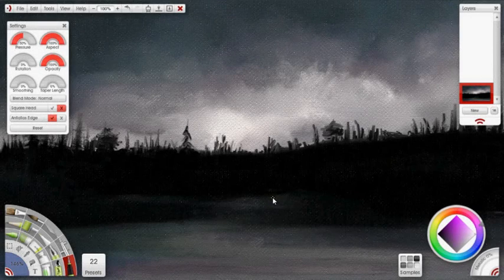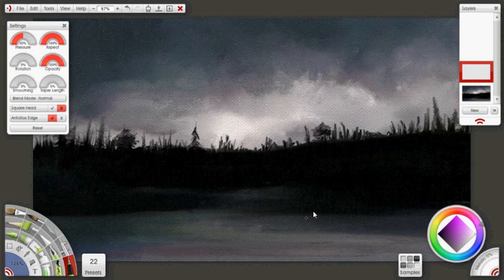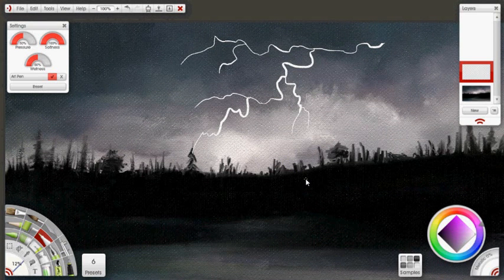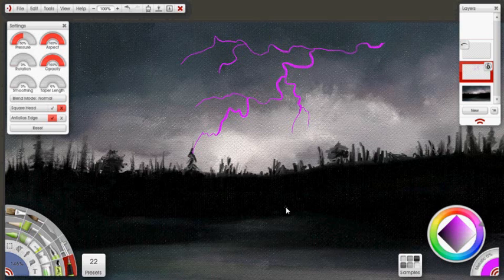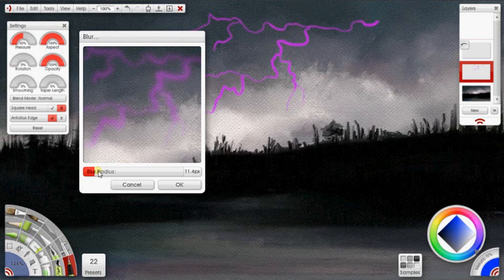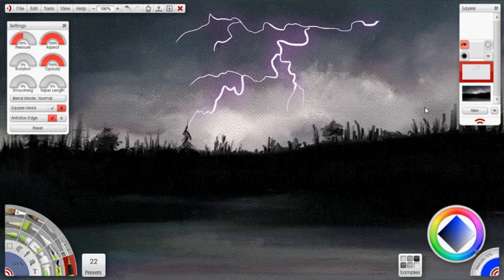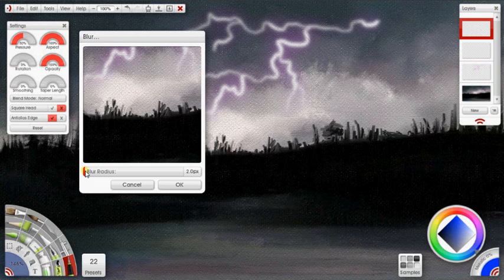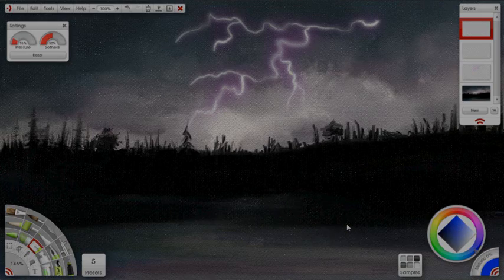Create a Quick Lightning Bolt in ArtRage Studio Pro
This is a tutorial on how to create a quick lightning bolt in ArtRage Studio Pro.